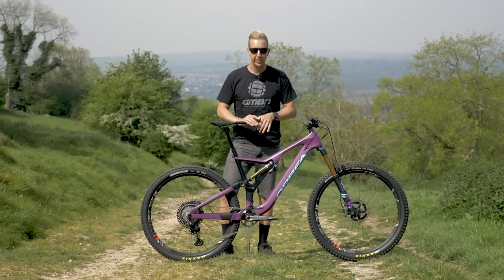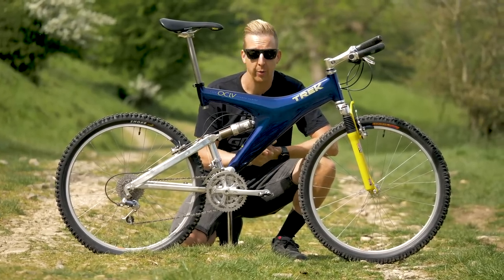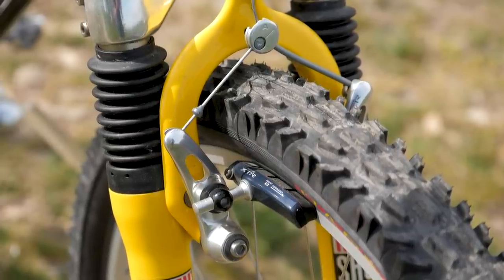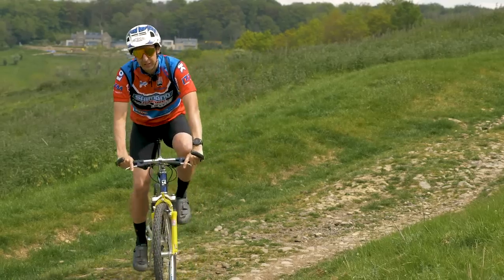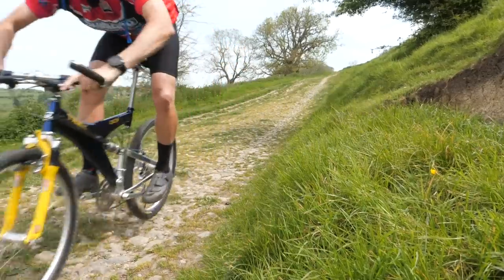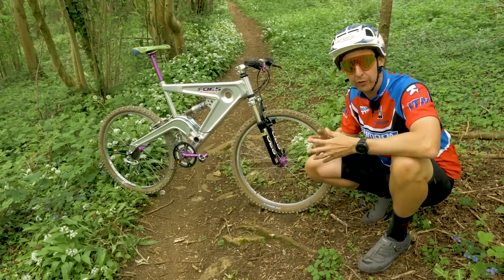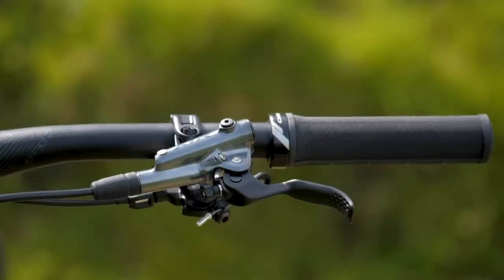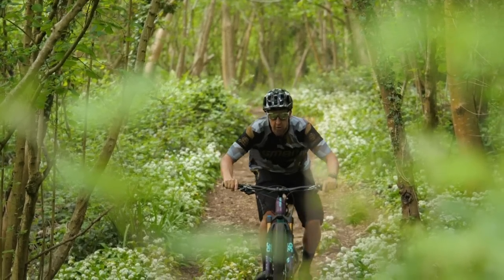Retro Shimano XTR Vs Modern Shimano XTR | What's Changed In 27 Years Of MTB?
Shimano XTR has long been the groupset Mountain Bikers lust after; now, in it’s latest iteration, it’s finally available as a 12 speed drivetrain.  After 13 iterations over 27 years it's fair to say that it's changed quite a lot since the first XTR groupset from 1992! Doddy took some very special bikes out for a ride to see just how much has changed.

In association with Shimano MTB

We had to work hard to convince Doddy to do this throwback... not really, this was pretty much a standard Doddy weekend filmed nature documentary style! Thanks to Mountain Mania Cycles - for the loan of the Retro Bikes!

If you'd like to contribute captions and video info in your language, here's the link 👍

MEGA WOMAN IV - ELFL
Black Snow - Ballpoint
Turning the Heat - Josef Falkenskold
Rebel In Flannel 5 - Victor Olsson
Time To Wake Up (Instrumental  Version) - Cacti